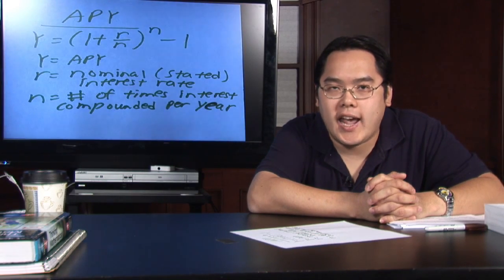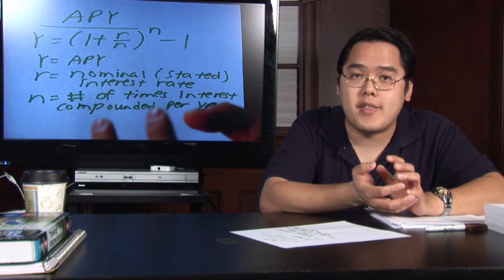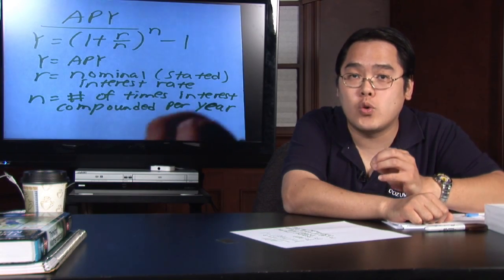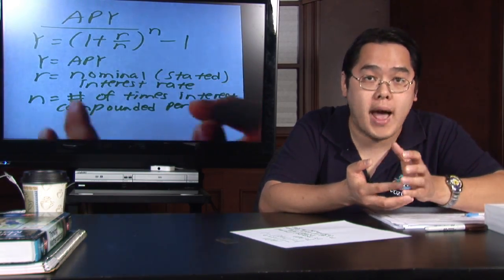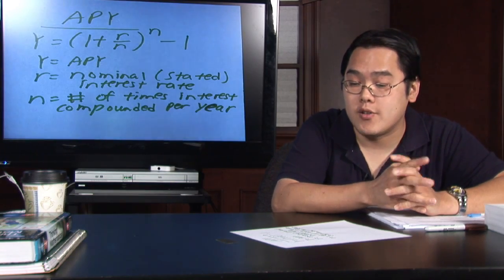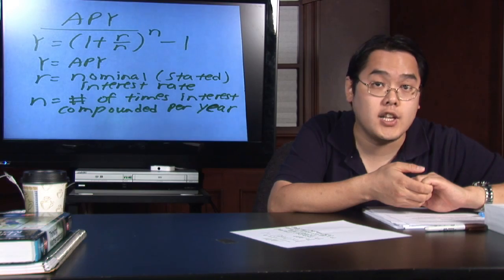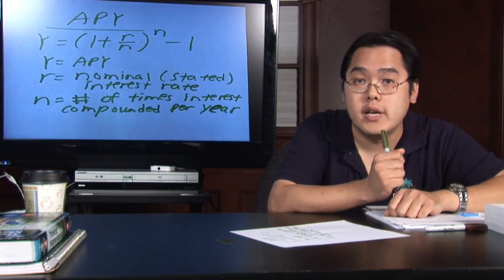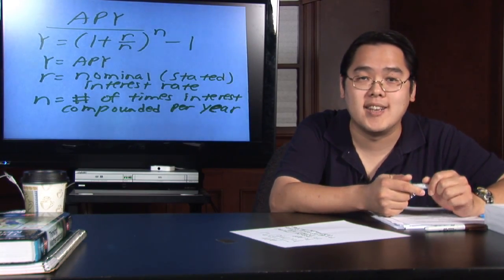Math in Daily Life : How to Calculate Annual Percentage Yield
Annual percentage yield, or effective annual yield, is a rate that provides a percentage amount of growth. Discover how much an account has grown over a given year with lessons from a math teacher in this free video on math calculations for daily life.